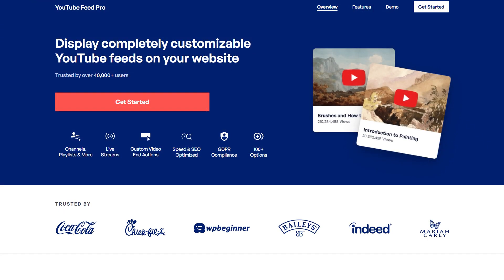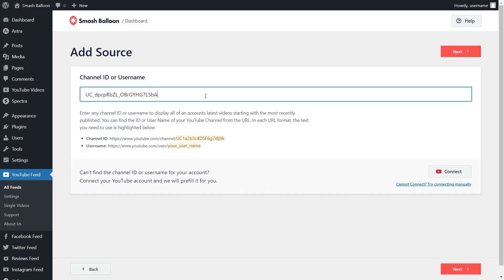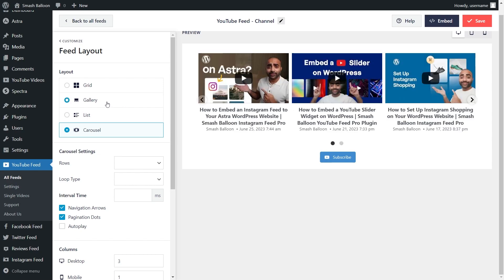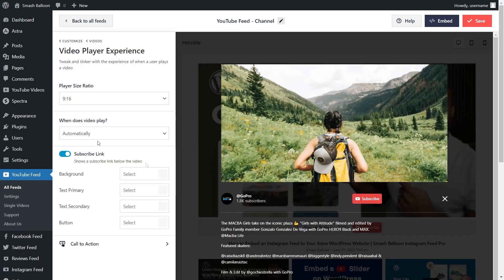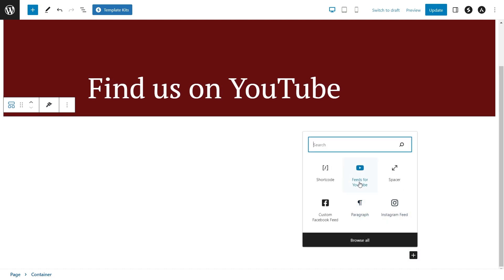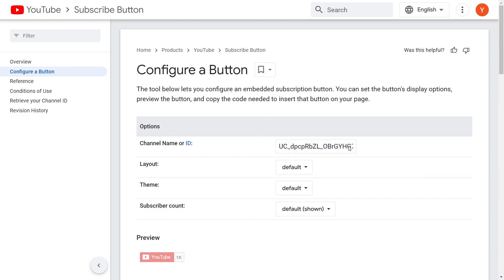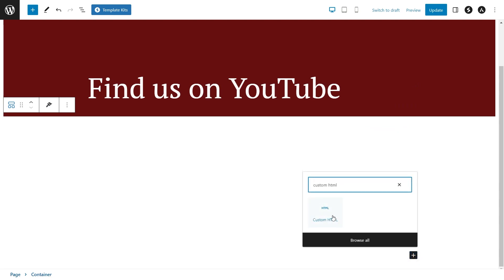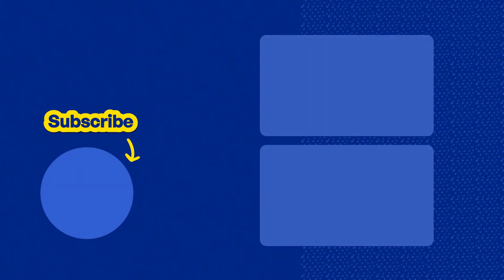How to Add YouTube Subscribe Button to a WordPress Website | Smash Balloon YouTube Feed Pro Plugin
But manually adding YouTube subscribers to your site can be tough since you’ll have to deal with coding.

That is why in this video, you will learn How to Embed a YouTube subscribe button on your WordPress website without using a plugin, and using the Smash Balloon YouTube Feed Pro plugin.

Read our step by step guide on how to create a YouTube API key:

📖 Video Chapters
00:00 - Introduction
00:10 - Plugin Method
01:50 - Customizing Your Feed
03:59 - Embedding Your Feed
05:19 - No Plugin Method
06:25 - Embedding Subscribe Button